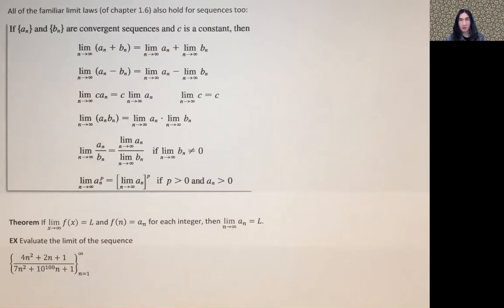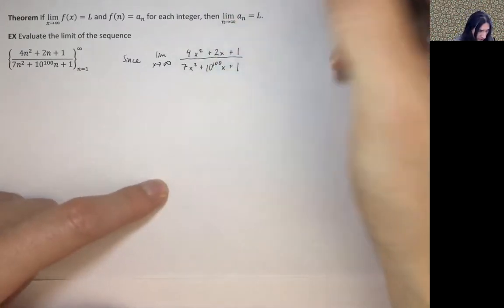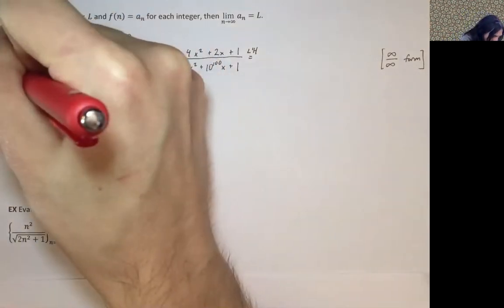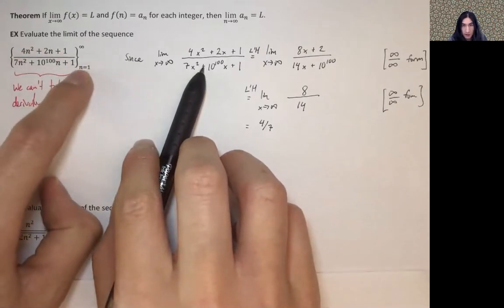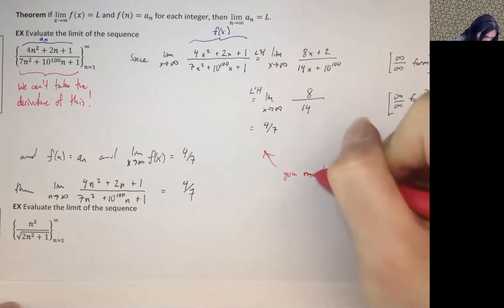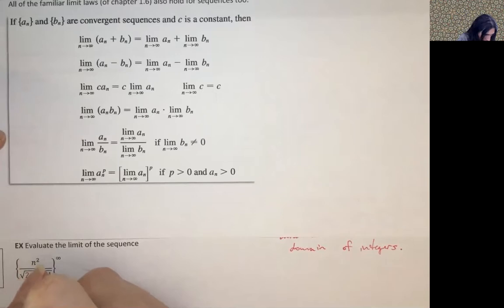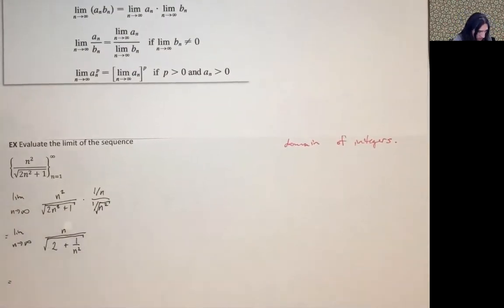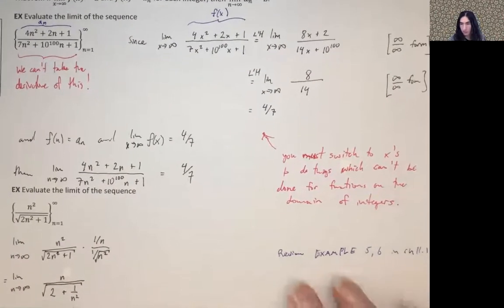Calc2stewart111-04-Examples finding limits using limit laws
~10min More examples like EXAMPLEs 5, 6 of chapter 11.1.

You'll be required to find the limits of functions according to the technique of EXAMPLE 6 in chapter 11.1 (notice how it uses x's).